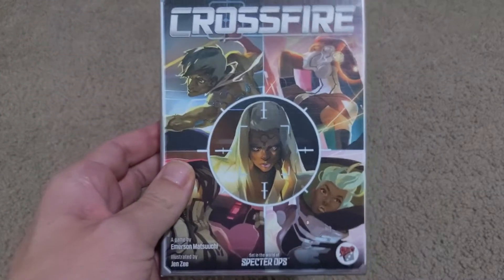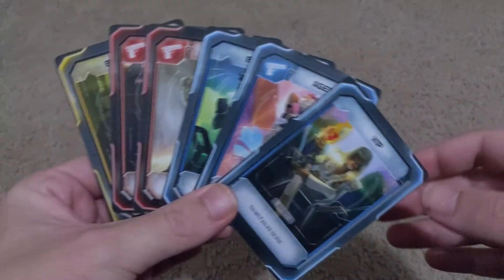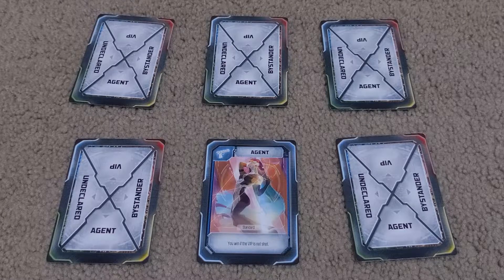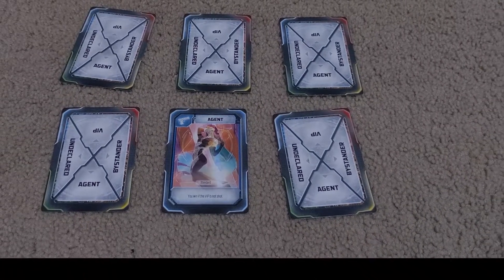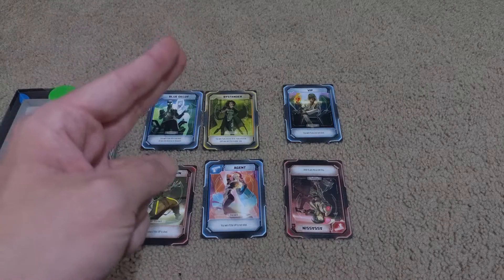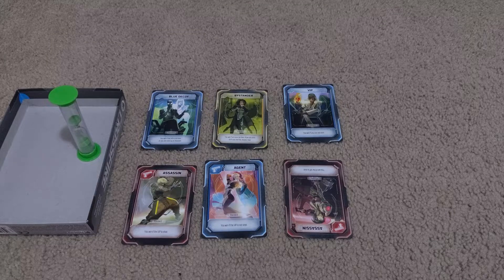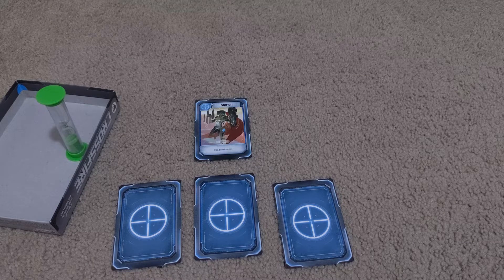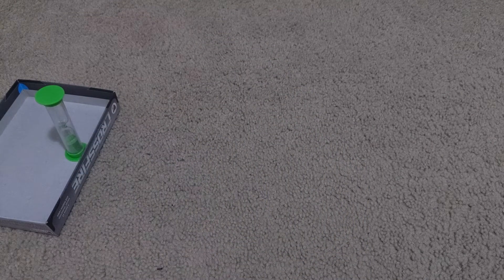Blue Boards: Crossfire